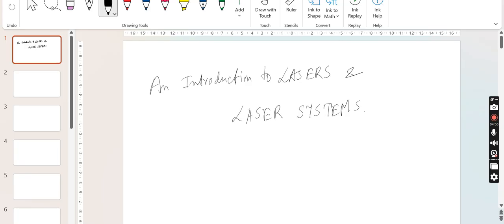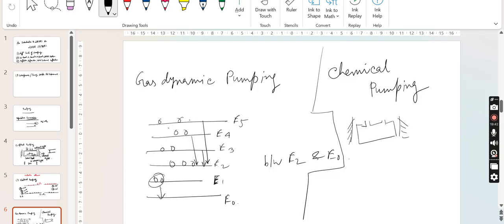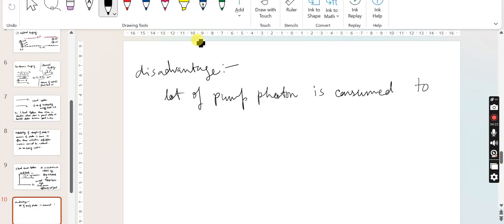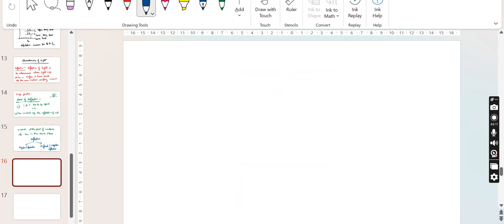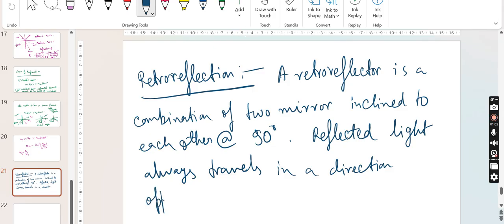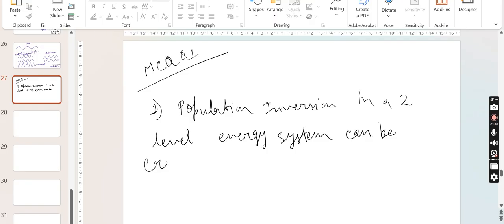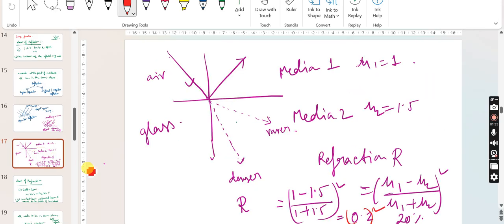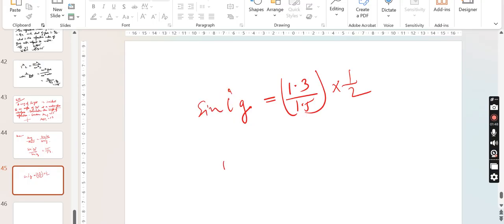An Introduction to LASERS & LASER Systems noc26ph7 week 2